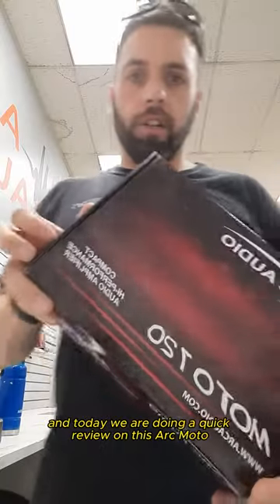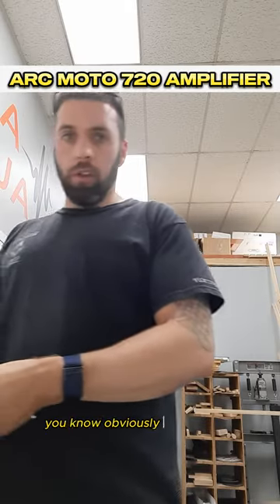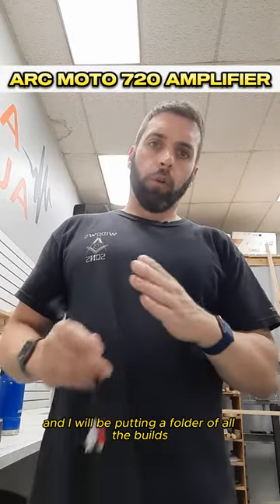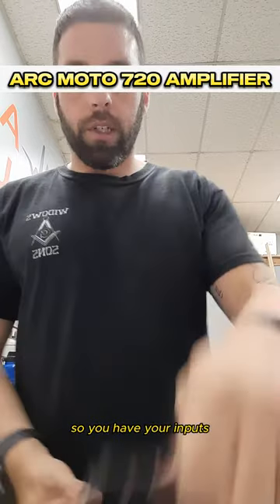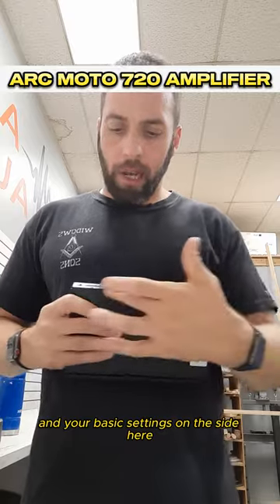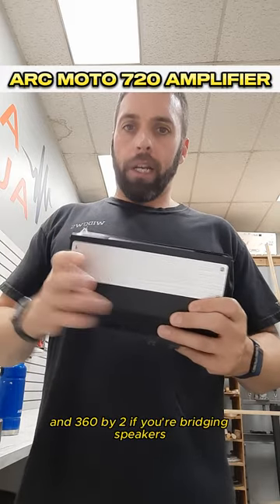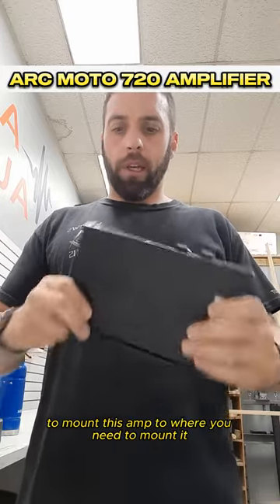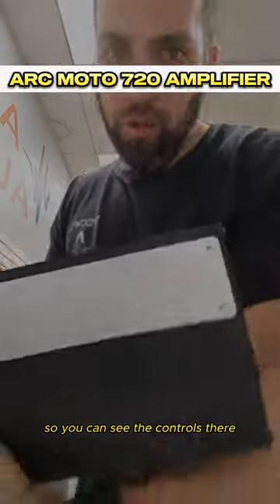Review of Arc Moto 720 Amplifier